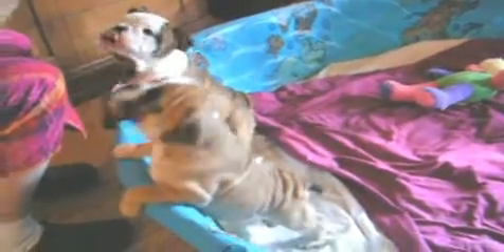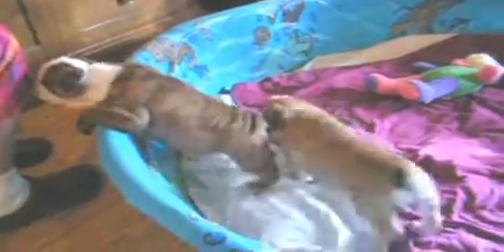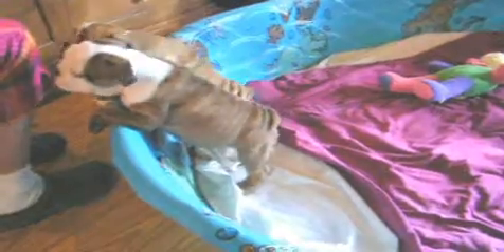English bulldog puppies taking turns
English bulldog puppies learn to take turns eating pieces of turkey...